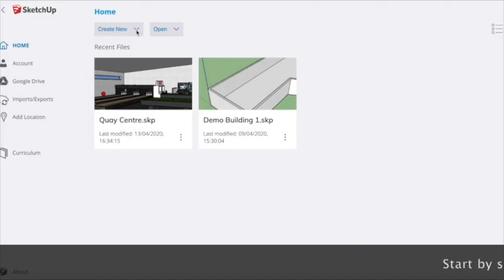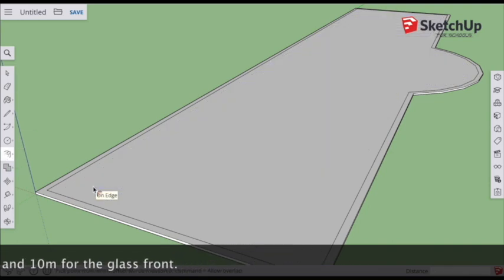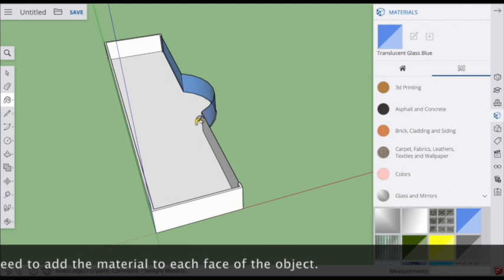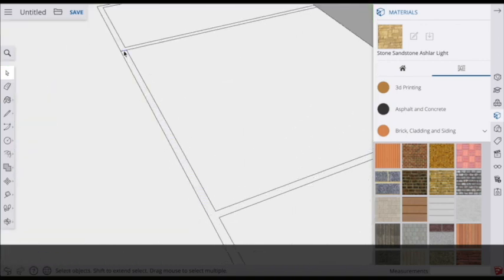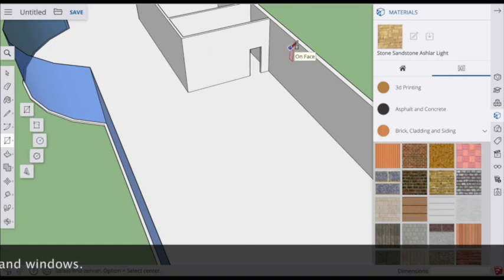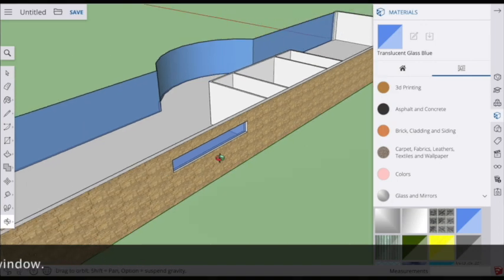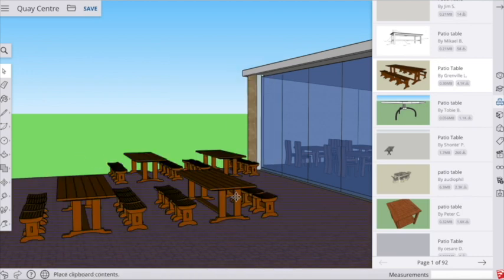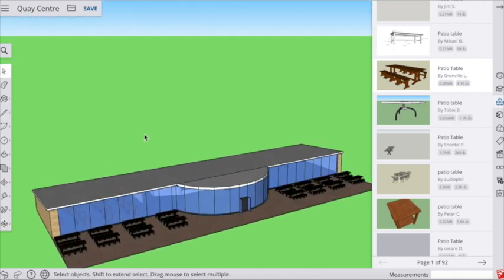Modelling a building using Google SketchUp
This video demonstrates how to model a building in Google SketchUp. This video accompanies the Learn D&T Sustainable Architecture Project.